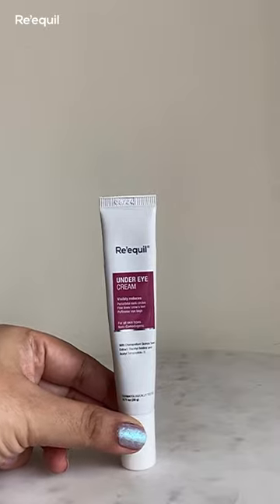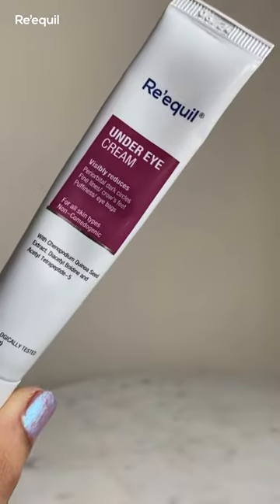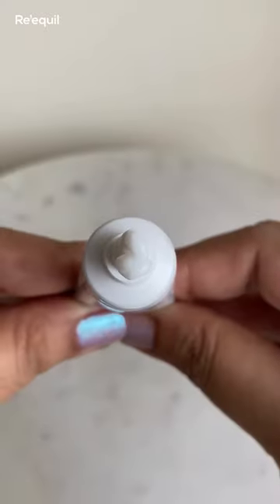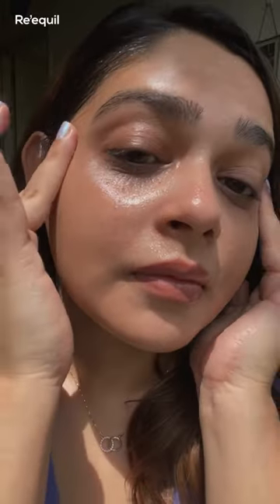Rejuvenating Under Eye Cream for Dark Circles|| Puffy Eyes || Crow’s Feet- Dermatologically Tested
Worried that you might end up with ‘panda-eyes’? We won’t let that happen!

Dark circles, sunken eyes, fine lines and wrinkles around the eyes are the signs of aging. Stress, sleep deprivation, dehydrated skin and prolonged use of gadgets can take a major toll on the health of your under-eyes. The skin around the eyes is 10x thicker and is prone to premature aging. This is why your under eyes deserve gentle, natural and scientific care.

Re’equil Under Eye Cream for Dark Circles and Puffiness is formulated for all skin types. The richness of Chenopodium Quinoa Seed Extract, Lumiskin, Sodium Hyaluronate in this cream exhibits anti-ageing, anti-inflammatory and antioxidant properties. It helps you tick the checklist of your daily eye care-
1. Repairs Dark Circles
2. Minimises Wrinkles and Crow’s Feet
3. Lifts, firms up, and smoothens the skin
4. Lessens Sagginess and Puffiness around the Eyes
5. Lifts area under the Eyes
6. Delivers hydration and makes Eyes visibly youthful

Sleep, hydrate, protect and repeat!